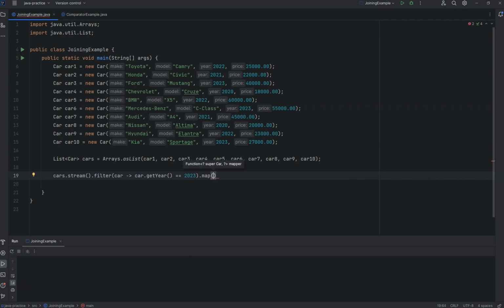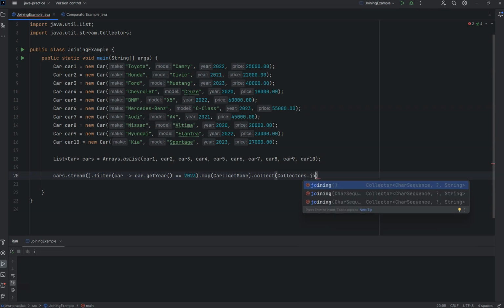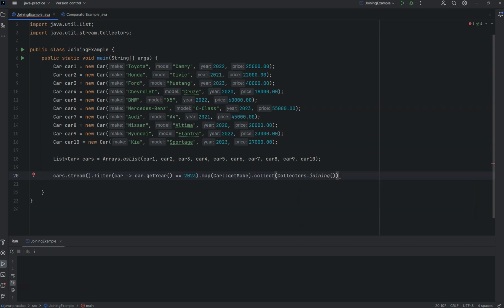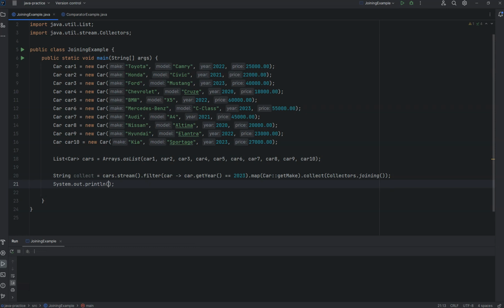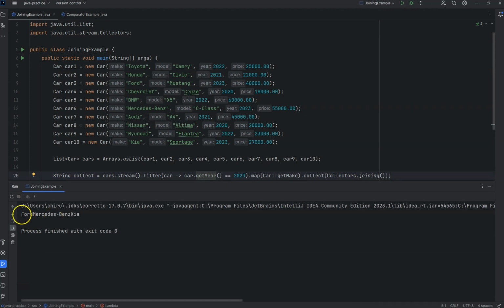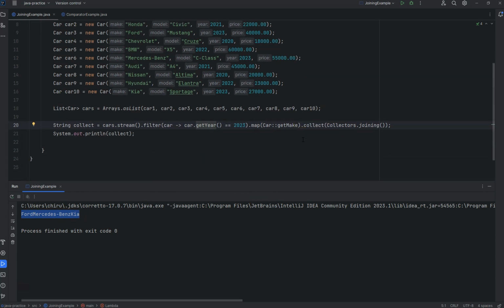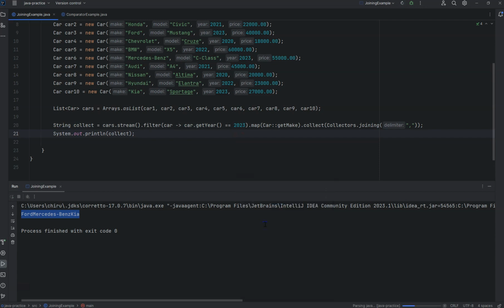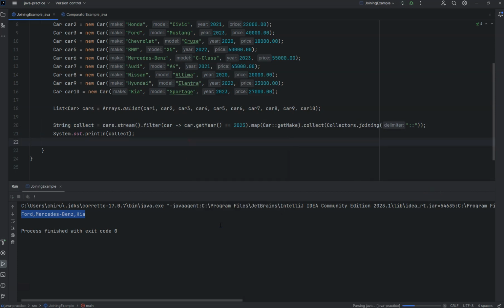Joining Java 8 Streams | Make Your Code More Fluent